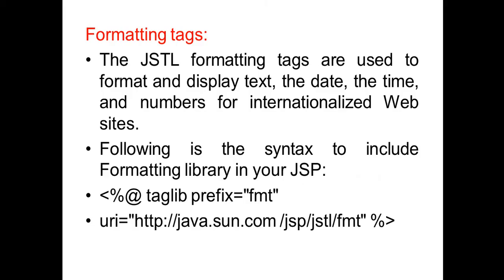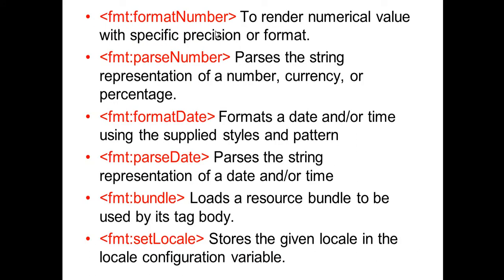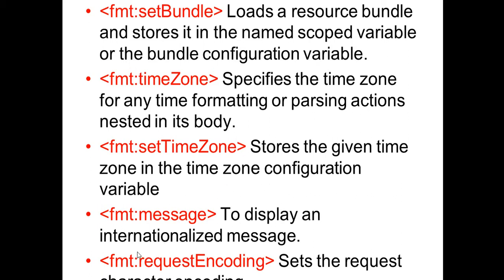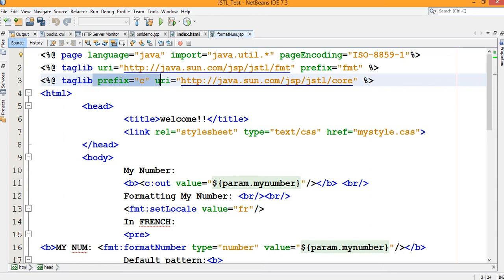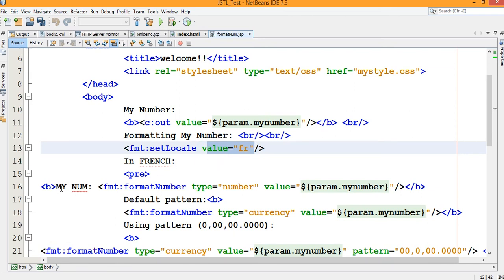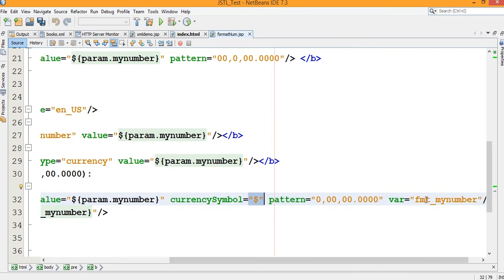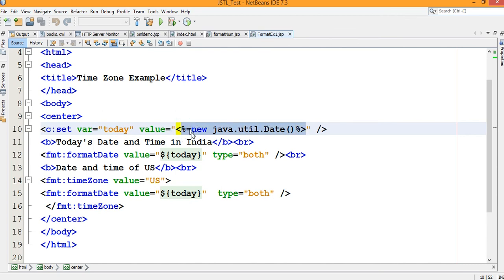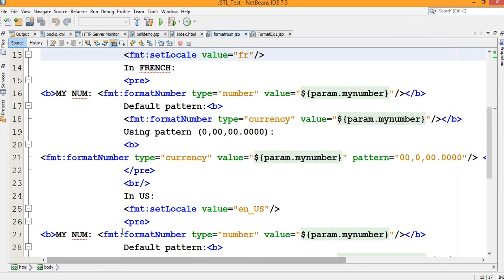JSTL Formatting Session 5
JSTL Formatting Library